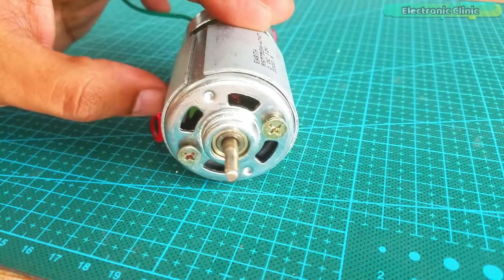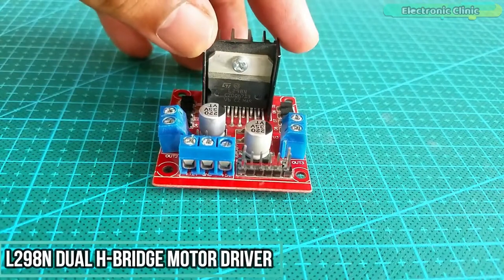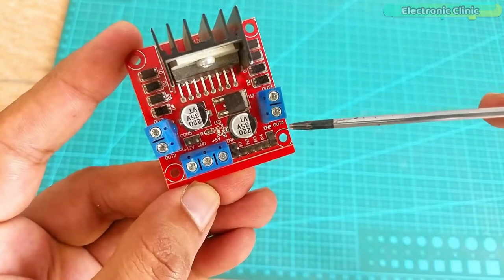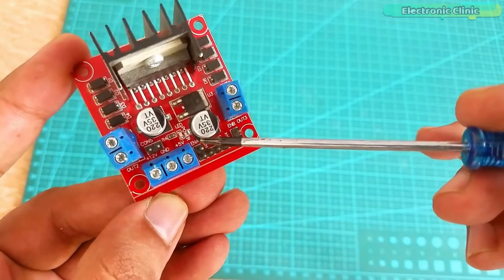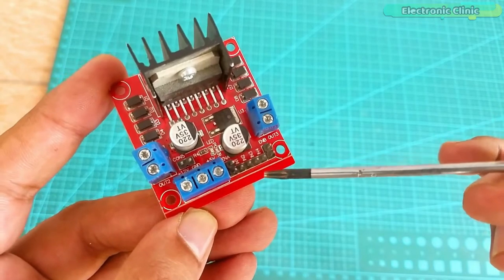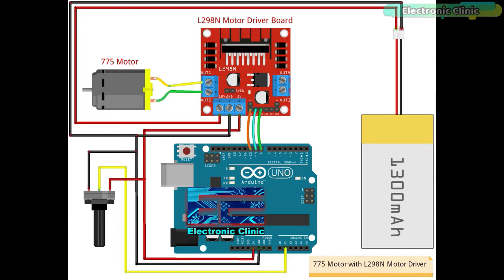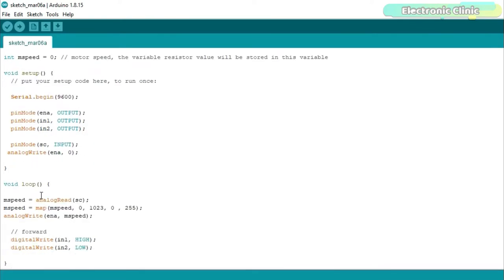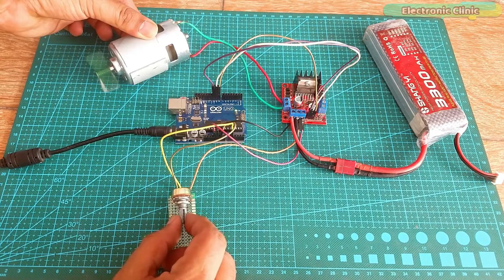775 Motor with L298N Dual H bridge Motor driver and Arduino, Circuit diagram and Code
Project Description:
This is the 775 DC Motor with shaft diameter of approximately 5mm and has the rated voltage of 24 volts and the maximum voltage is 36 volts. The rated speed of the 775 Motor is from 3500 to 7000 RPM “Revolutions per Minute”. This RPM depends on the supplied voltage
At 12V DC, Current is 0.14A, and Speed is 3500 RPM
At 18V DC, Current is 0.15A, and Speed is 4500 RPM
At 24V DC, Current is 0.16A, and Speed is 7000 RPM

Unlike other DC motors the 775 Motor has got these two wires and when connected with the desired voltage the shaft starts spinning… The direction of rotation can be controlled by swapping the voltage wires…  Now, things get a little complicated when it comes to controlling the speed of 775 DC motor, because in market we have different types of low-cost and expensive motor drivers offering low and high current ratings.

I have got these different motor drivers and we will use each one with the 775 Motor. These are not the only Motor Drivers, there are so many other types, but the ones you can see are the most commonly used Motor drivers.
I will use this 775 Motor with the L298N motor driver, i will explain circuit diagram and code.

Arduino Nano USB-C Type ( recommended):

775 DC Motor:

1203B 3A PWM DC Motor Speed Controller:

10V-60V DC Motor Speed Controller:

320A Brushed ESC DC Motor Speed Controller:

L298N dc motor Driver:

3s Lipo Batteries:

Other must-have Tools and Components:

Top Arduino Sensors:

Top Oscilloscopes

Variable Supply:

Digital Multimeter:

Top Portable drill machines:

Jumper Wires:

3D printers:

CNC Machines:

Electronics Accessories:

Hardware Tools:

HOW TO CONTROL THE SPEED OF 775 DC MOTOR USING ARDUINO AND L298N MOTOR DRIVER
775 DC MOTOR WITH L298N MOTOR DRIVER
775 MOTOR CONNECTION WITH L298N MOTOR DRIVER
775 DC MOTOR CONTROL USING ARDUINO
ARDUINO AND 775 DC MOTOR